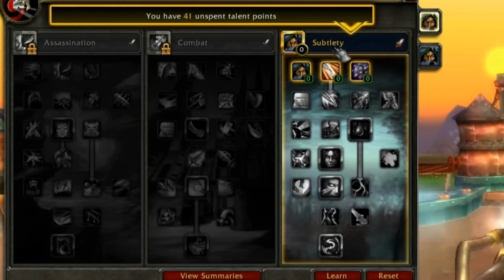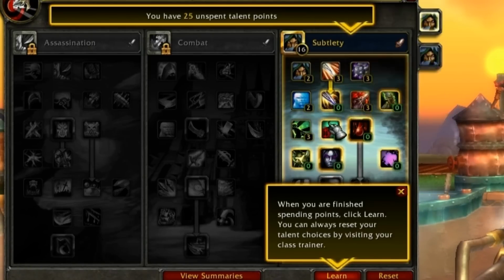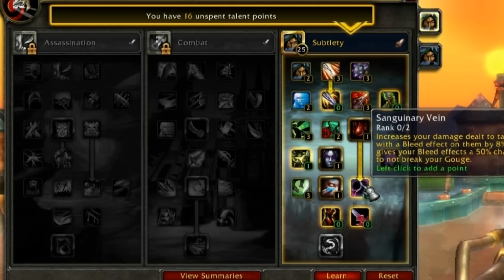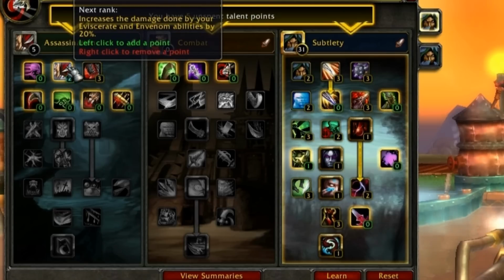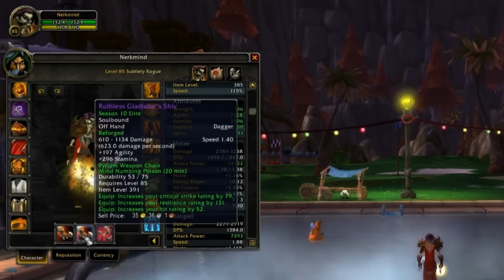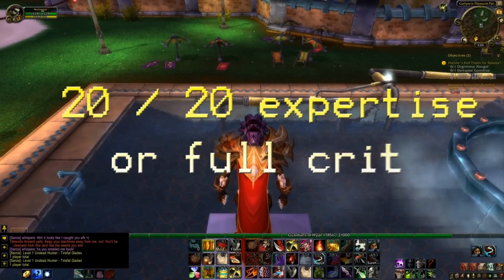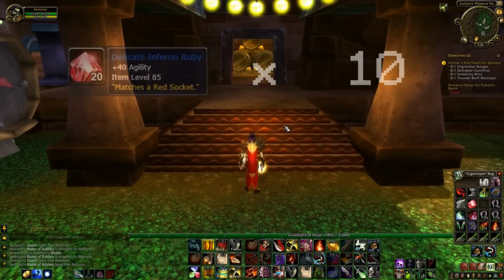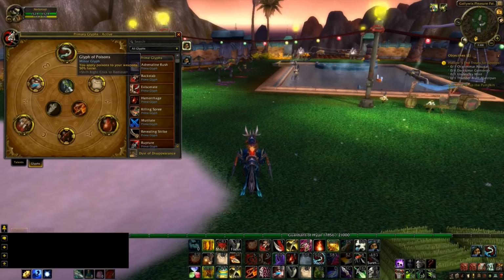Rogue PvP - Sub. Rogue FULL RBG GUIDE 4.2 patch ( Spec / Gear / Glyph )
Like / fav for more daily videos!

Let's Thrive!

If you share the passion with us of actualy helping others,